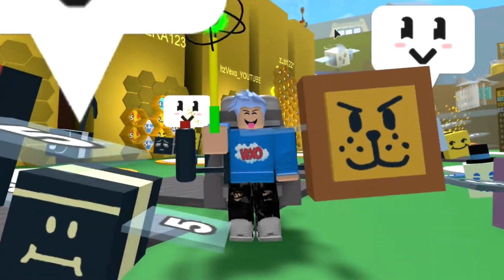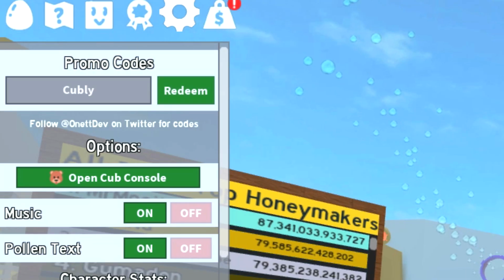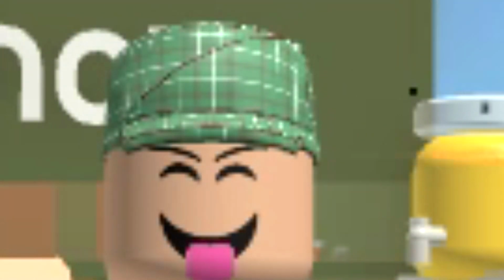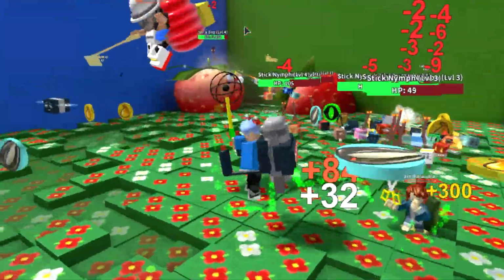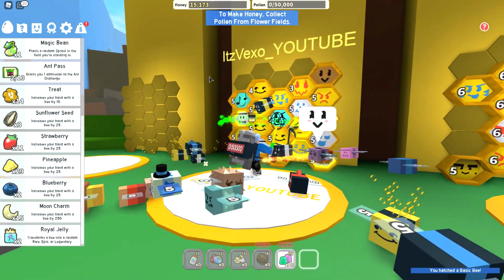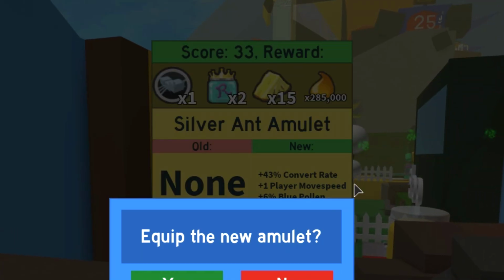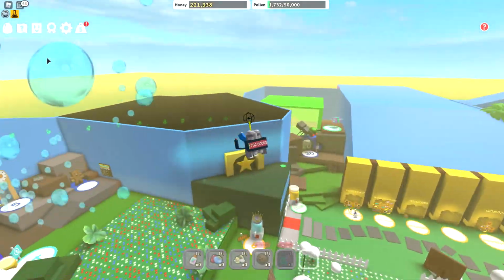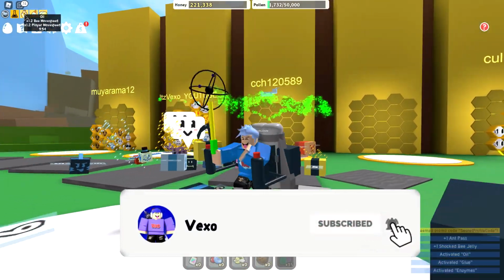ALL *10* *SECRET MYTHIC BEE* CODES in BEE SWARM SIMULATOR (ROBLOX)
ALL *10* *SECRET MYTHIC BEE* CODES in BEE SWARM SIMULATOR (ROBLOX) Today I went over the codes in bee swarm simulator and got a lot of rare bee's